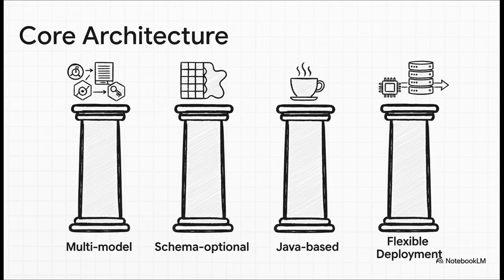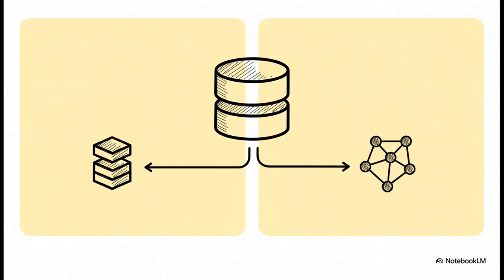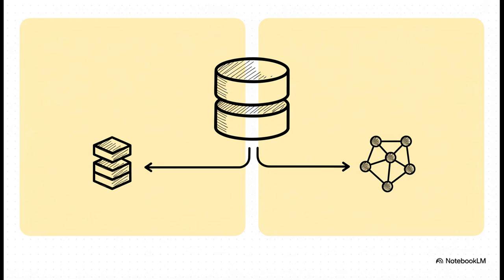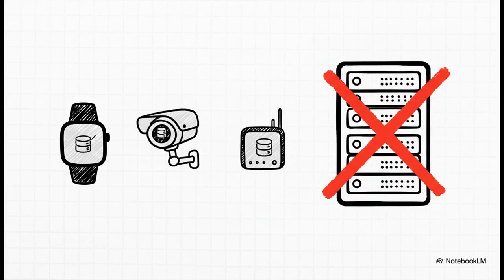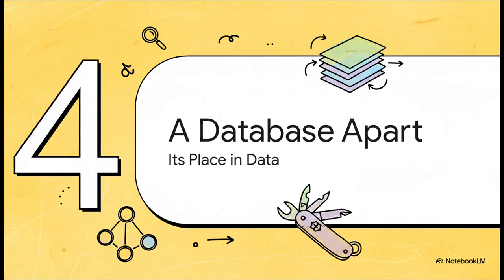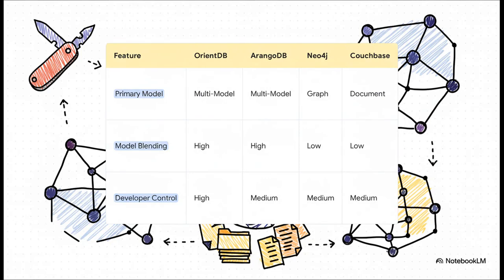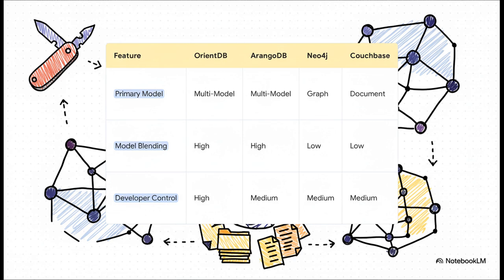DatabaseHistory - Episode 55: OrientDB - Multi-Model Power in Database History